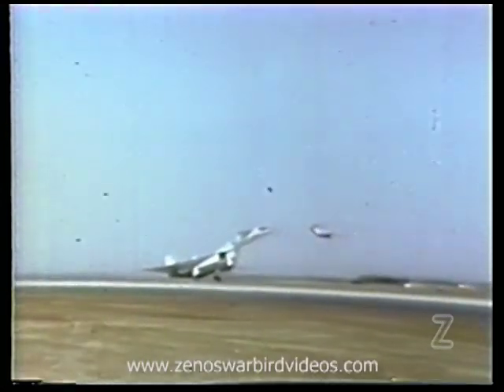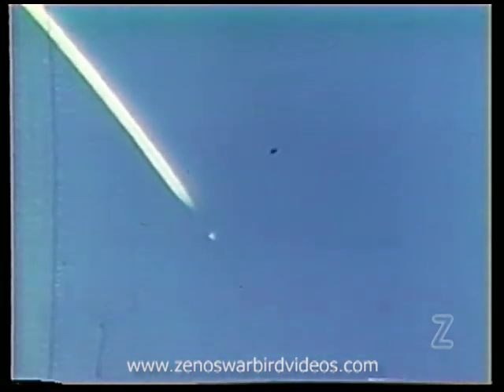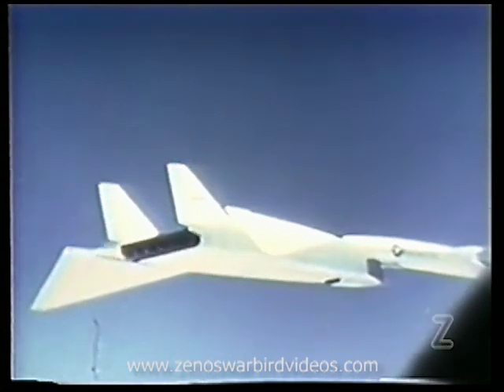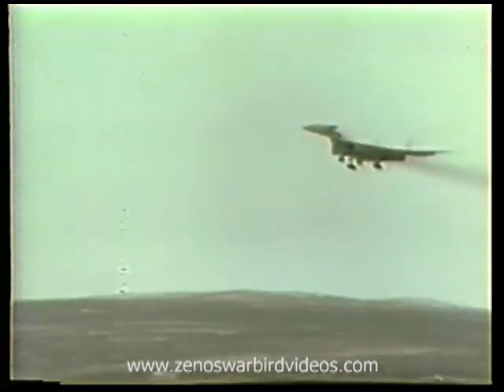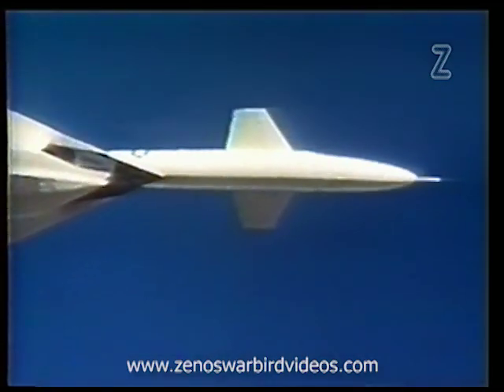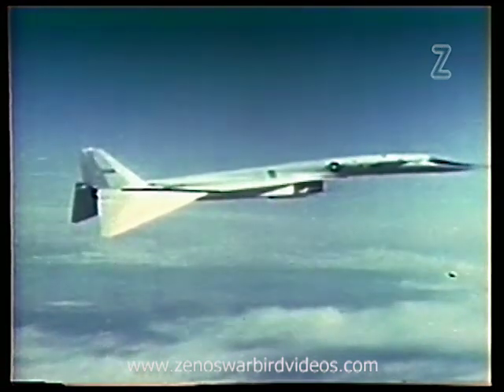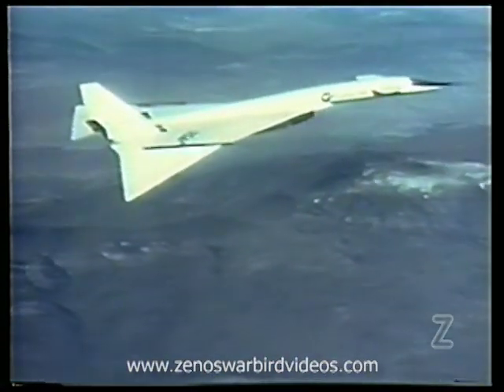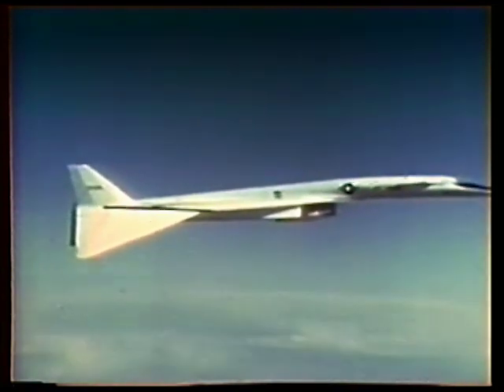XB-70A Valkyrie Supersonic Bomber Flight Test Program - 1968 Restored - Color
This film, produced by North American Aviation, gives a concise overview of the early phases of the supersonic XB-70A bomber aircraft design, construction, development and testing in 1964. You'll see Phase one & two flight tests and "proof loading" structural tests. The use and testing of "folded wing tips" and retraction of the "windshield ramp"in supersonic flight is shown in detail along with the innovative air induction system. On 14 October 1965, the Valkyrie broke the Mach 3 barrier. The extensive use of flight test instrumentation in the program is also discussed.

Zeno, Zeno's Warbird Video Drive-In Don't miss more XB-70 footage on our "X-treme Bombers" DVD